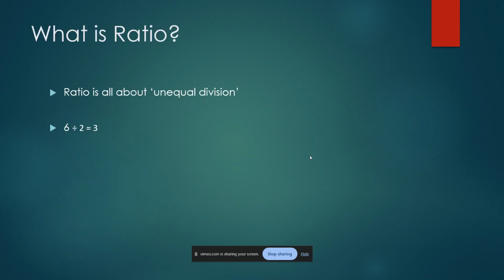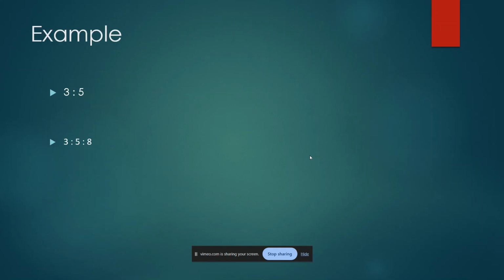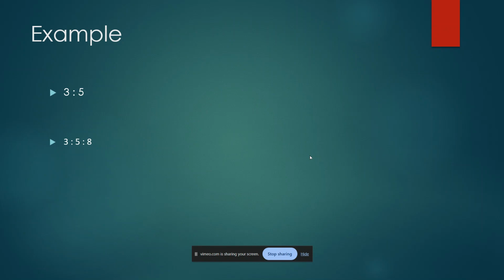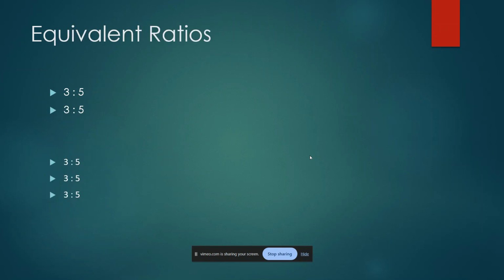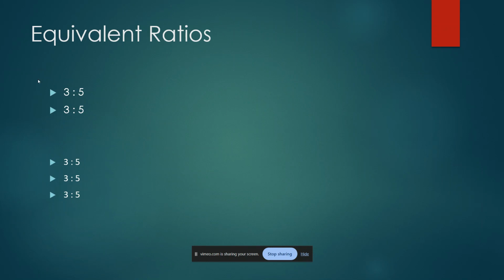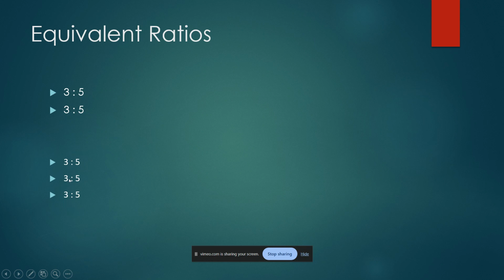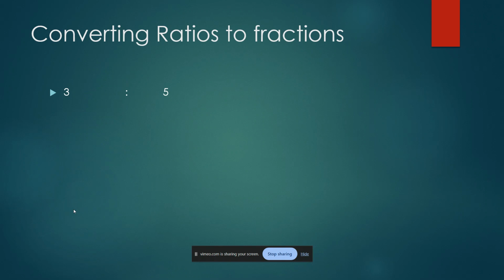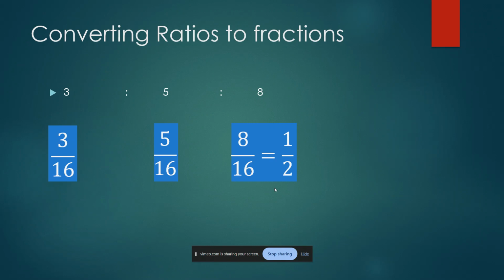Ratio 1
Maths Made Simple: Ratio